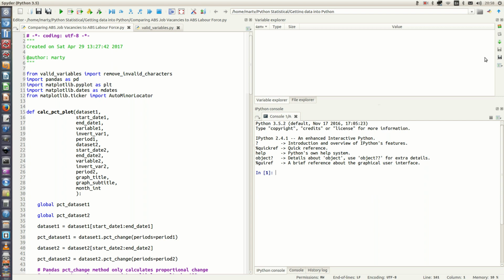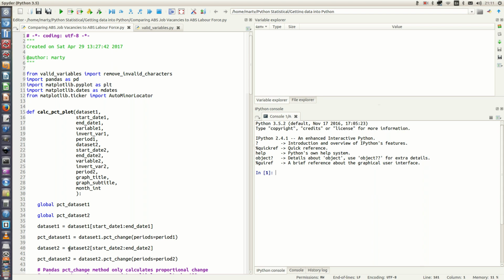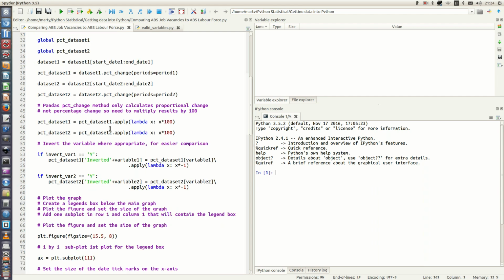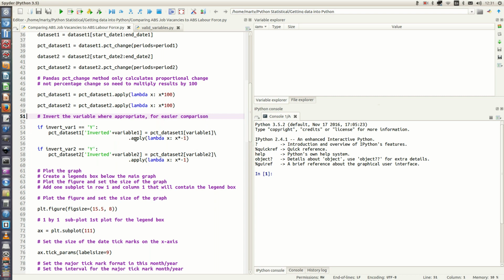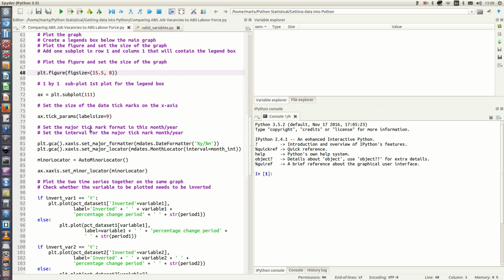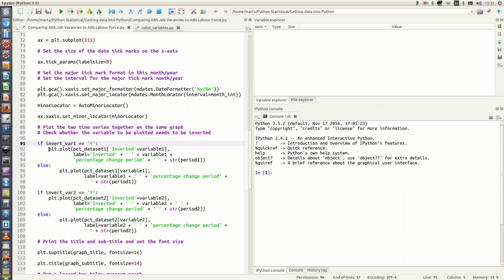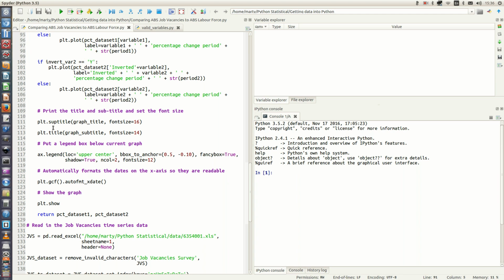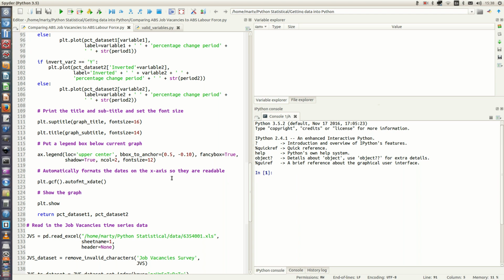Part 2: Analysing Two Time Series using Python Pandas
In this series of videos we create a function that plots any two time series on the same graph.  The time series data is read in from two excel spreadsheets.  These excel spreadsheets are published by the Australian Bureau of Statistics.

The two time series we examine are the Job Vacancies Survey (JVS) and the Labour Force Survey (LFS).

ABS Citations:

Job Vacancies Survey:

Australian Bureau of Statistics, August 2016, Job Vacancies Australia, ‘Table 1. Job Vacancies, States and Territories (‘000)’, catalogue number 6354.0, viewed February 2017.

Labour Force data:

Australian Bureau of Statistics, November 2016, Labour Force, Australia, ‘Table 1. Labour force status by Sex, Australia - Trend, Seasonally adjusted and Original’, catalogue number 6202.001, viewed March 2017.

Pandas Link

Matplotlib Citation

@Article{Hunter:2007,
  Author    = {Hunter, J. D.},
  Title     = {Matplotlib: A 2D graphics environment},
  Journal   = {Computing In Science \& Engineering},
  Volume    = {9},
  Number    = {3},
  Pages     = {90--95},
  abstract  = {Matplotlib is a 2D graphics package used for Python
  for application development, interactive scripting, and
  publication-quality image generation across user
  interfaces and operating systems.},
  publisher = {IEEE COMPUTER SOC},
  doi = {10.1109/MCSE.2007.55},
  year      = 2007

Spyder 3 Link